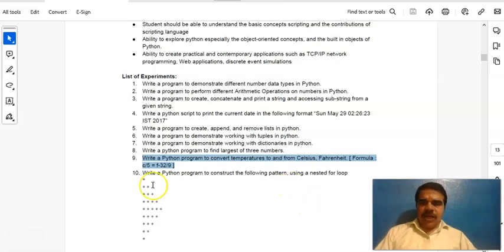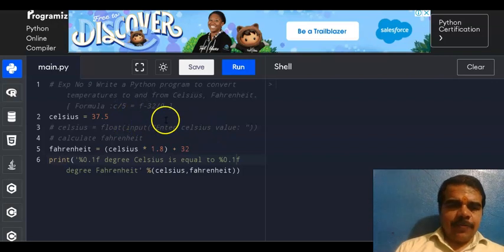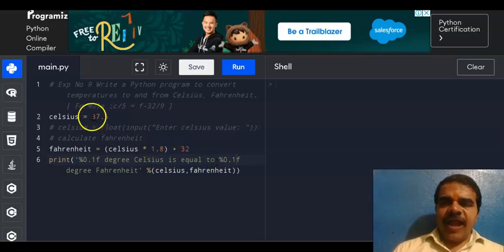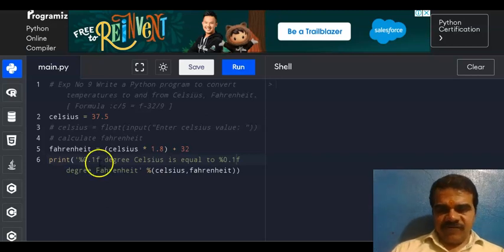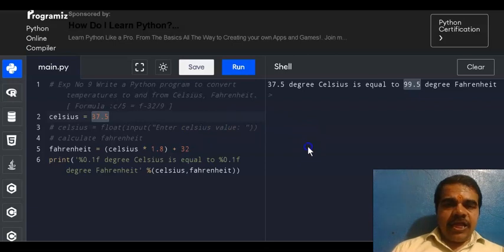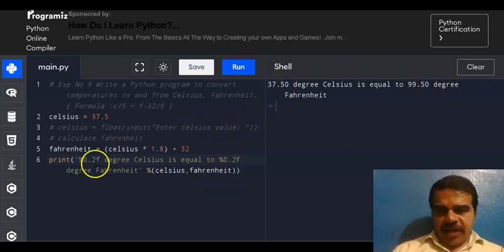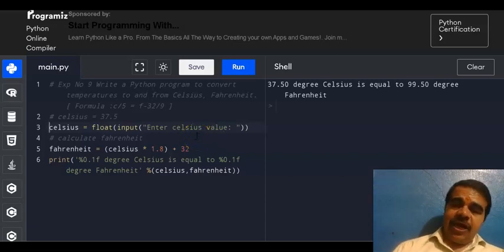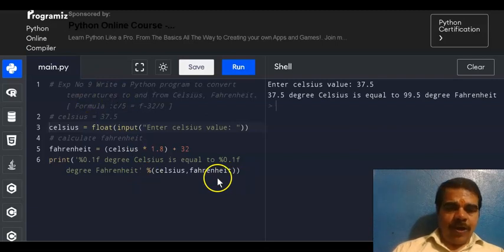PYTHON PROGRAMMING LAB Exp 9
Exp No 9 Write a Python program to convert temperatures to and from Celsius, Fahrenheit. [ Formula :c/5 = f-32/9 ]
SOURCE CODE:
celsius = 37.5
# celsius = float(input("Enter celsius value: "))
# calculate fahrenheit
fahrenheit = (celsius * 1.8) + 32
print('%0.1f degree Celsius is equal to %0.1f degree Fahrenheit' %(celsius,fahrenheit))

INPUT AND OUTPUT:
37.5 degree Celsius is equal to 99.5 degree Fahrenheit